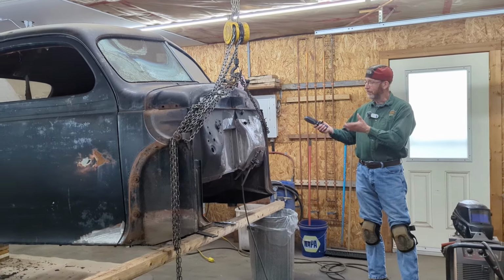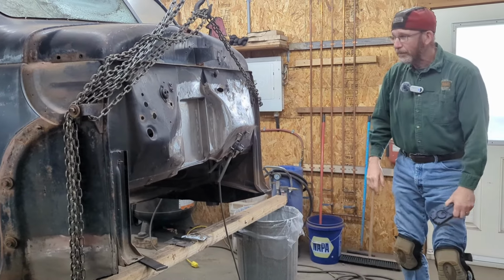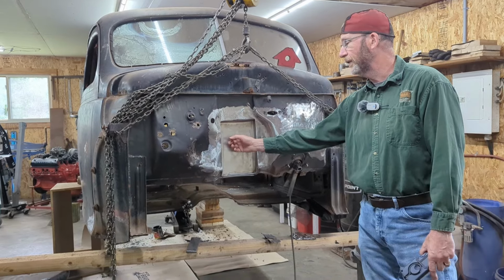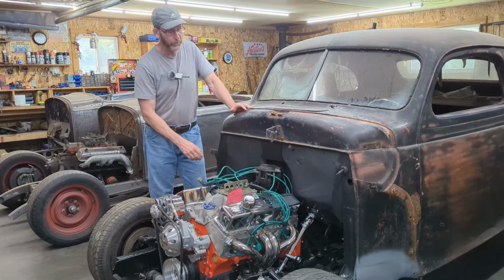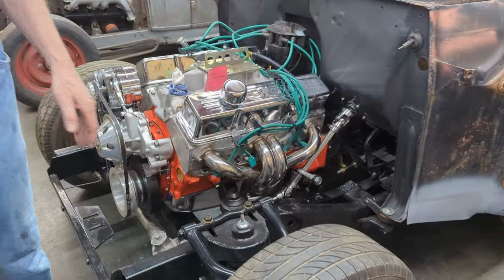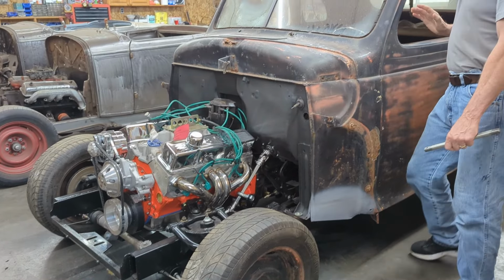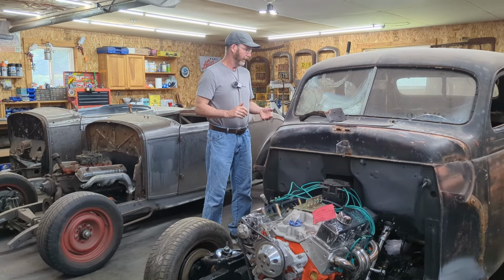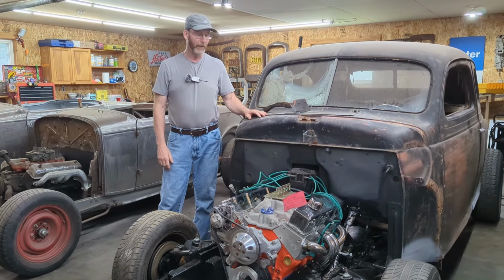Firewall is repaired and the body is final fit on the1940 Plymouth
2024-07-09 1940 Plymouth gets lifted again, and the underneath is protected with POR and Tremclad paint. The body has its final fit and the firewall is repaired and painted. Just a few more items to finish and this one goes back to its owner.

Hard to Find 12-24 Screws
Hard to find screws
FIRSTINFO Auto Body/Car Body Metal Sheet Plate Butt Joint Weld Welding Soldering Clamps